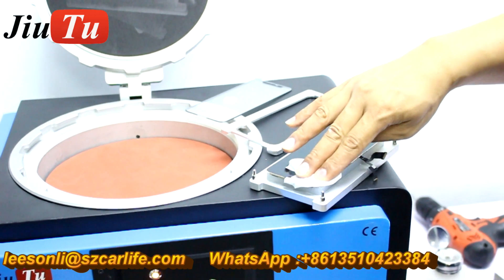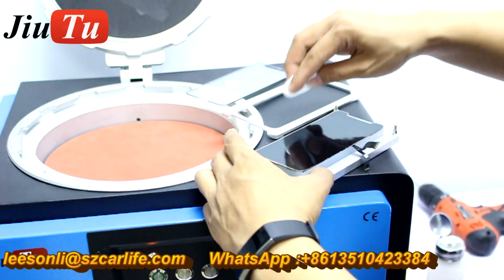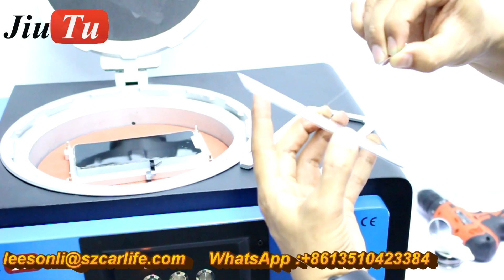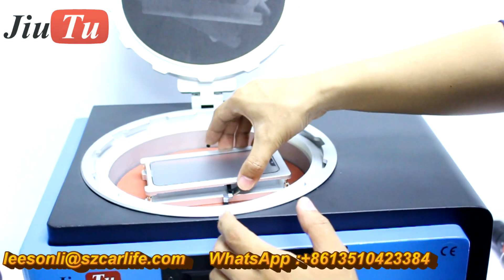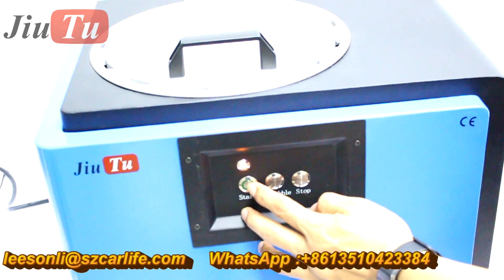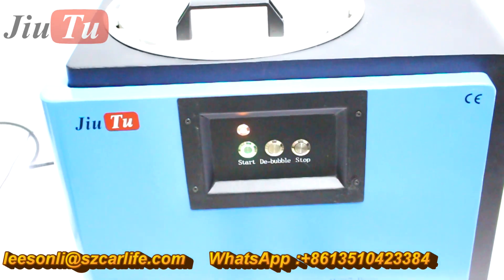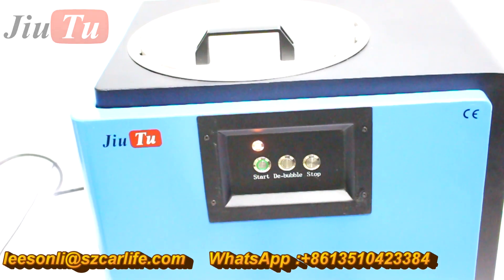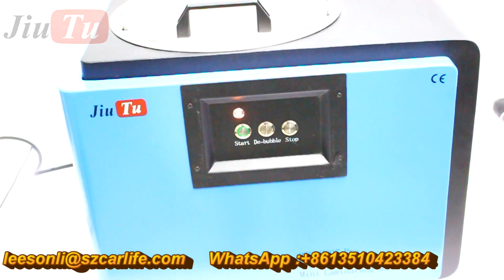iPhone X XS XR XS Max OLED Edge Screen Repair Jiutu Alignment Lamination Mold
iphone x xs xr cracked glass replacement by using jiutu oca vacuum laminator machine

reemplazo de vidrio craqueado de iPhone x xs xr utilizando la máquina laminadora de vacío jiutu oca